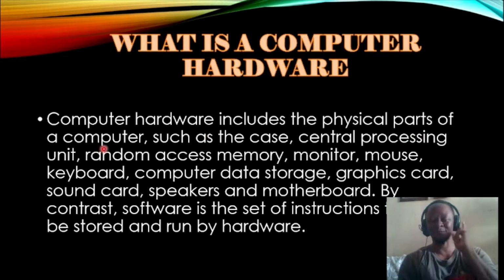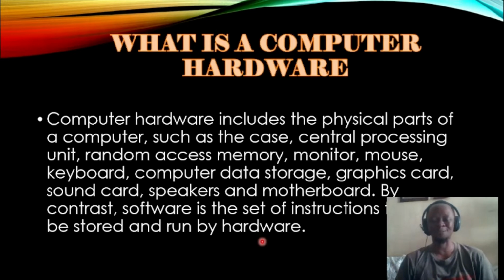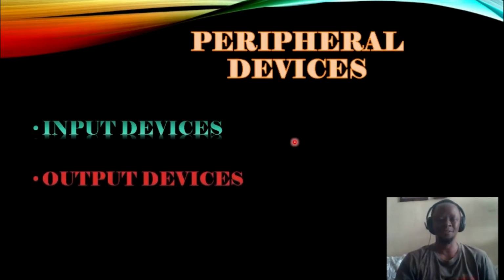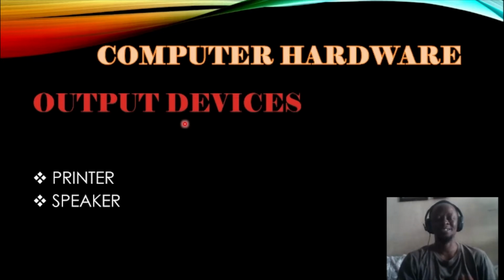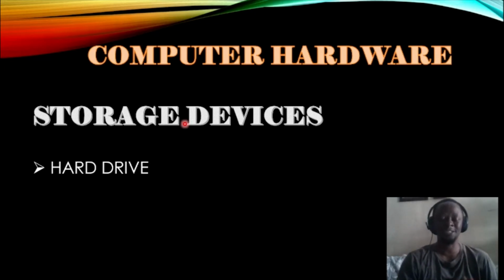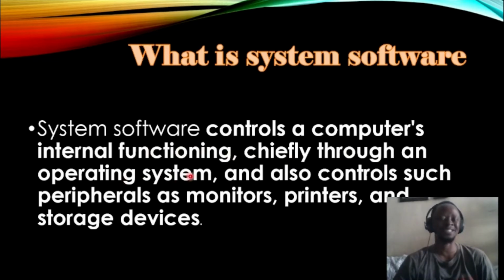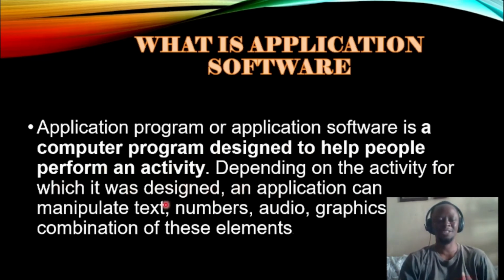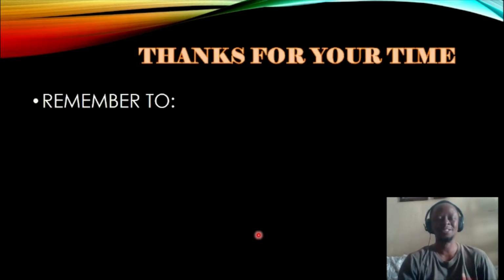THE BASICS OF COMPUTERS HARDWARE & SOFTWARE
In this this step-y-step video, you will learn about hardware and software along with system software and application software. This  session is about basics of Hardware and software. We will be getting to know about primary memory vs secondary memory through primary memory example.

Hardware refers to the physical components of the computer. Monitor, Keybord, Cpu are the three major parts of a computer.
Here, CPU is the main component of the computer. Again, CPU is divided into three major parts.
1. Control Unit
2. Arithmetic Logic Unit
3. Memory
1. Control unit

This unit controls the operations of all parts of a computer. It obtains the instructions from the memory, interprets them, and directs the operation of the computer.

Application software and system software are the two major classification in types of software's.
 Primary Memory
Primary memory select any part of memory when user want to save the data in memory but that may not be store permanently on that location. It also has another name i.e. RAM.
Random Access Memory (RAM):
The primary storage is referred to as random access memory (RAM) due to the random selection of memory locations. It performs both read and write operations on memory. If power failures happened in systems during memory access then you will lose your data permanently. So, RAM is volatile memory.
2. Secondary Memory
Secondary memory is external and permanent memory that is useful to store the external storage media such as DVD Drive, Hard Disk, Memory cards, Memory Sticks like Pen Drive. Secondary memory deals with following types of components.
Read Only Memory (ROM) :
memory location that offer huge ROM is permanent types of standards to save data. But it work with read only operation. No data lose happen whenever power failure occur during the ROM memory work in computers.
System Software
2. Application Software
System software

The System software consists of low level (binary) programs that interact with the computer at the very basic level. Examples of system software's are Operating Systems, Compilers and Utilities for managing computer resources (printer software, scanner software etc).

Some of the Major Operating systems that used widely around the globe is
1. Windows OS
2. Mac OS
3. Linux OS